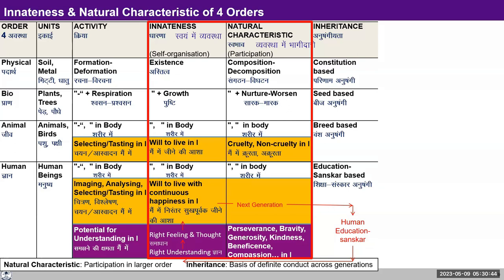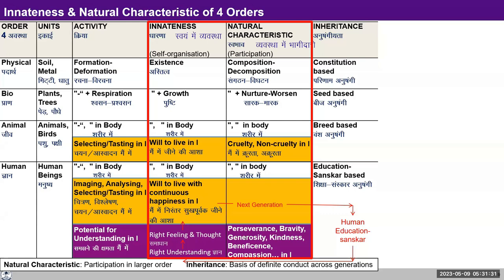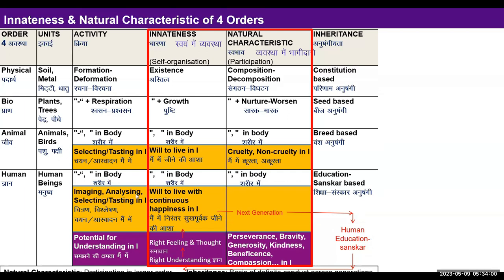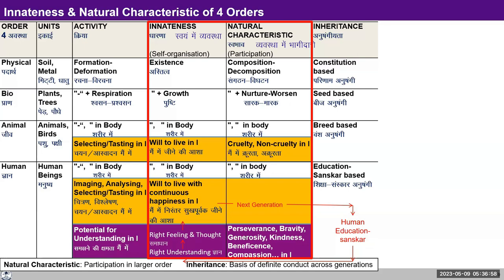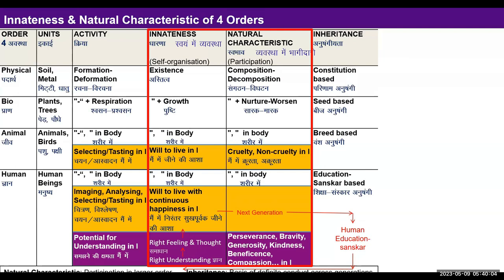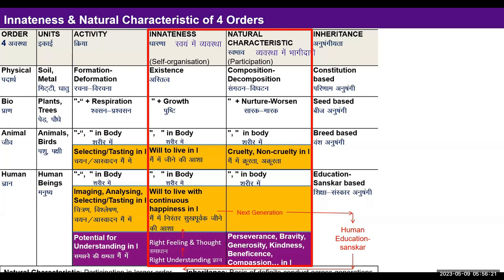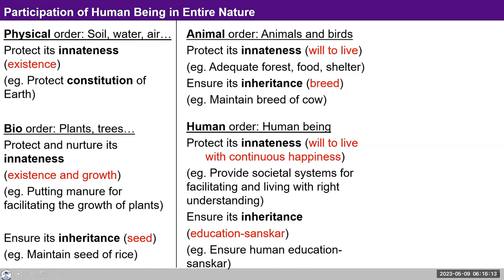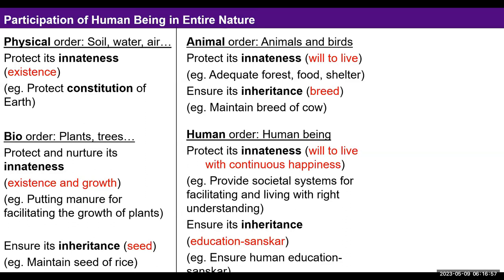D41 UHV III Batch 7 Lecture 7 2023 05 09 English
Chapters
00:00 Discussion on the innateness and natural characteristic of 4 orders.
03:33 FAQ: Clarify the innateness of human beings.
09:04 FAQ: Are the naturally acceptable feelings only in oneself for the other-self or are they in other units of nature?
16:06 FAQ: Can there be feeling in one’s self for oneself?
18:03 Comment on the observation by a co-explorer that Bi order and animal order are similar, however, human beings are different from each other.
22:07 FAQ: Self is not there in plants. Is this true?
26:34 FAQ: What is there when the plant is alive and when it is dead?
29:41 Discussion on participation of Human Being with entire nature.
44:35  FAQ: Plant move towards sunlight, is this their decision?
45:48 Observation by co-explorer regarding the interconnectedness amongst the 4 orders.
48:05 FAQ: Has anyone tried to make seed more potent so people get to eat and do not die of hunger?
58:22 FAQ: Animals have will to live what about the will of plants?
55:06 What can we/common man do, as the distribution is not proper and so people are dying of hunger?
58:28 Home work

For Self-reflection:
1. Take any unit (say, a fruit) and articulate its form, property (vis-à-vis another unit, say your body), natural characteristic, innateness and co-existence.
2. Enlist what you are doing to fulfil your participation with
- Physical order e.g. Physical facility that you are using
- Bio-order e.g. Vegetables and fruits that you are eating
- Animal order e.g. Birds
- Human order e.g. Your neighbour
Note down your observations in your journal. We will discuss them tomorrow.